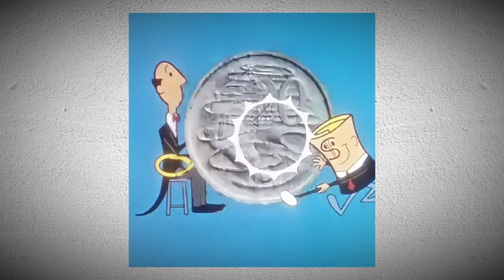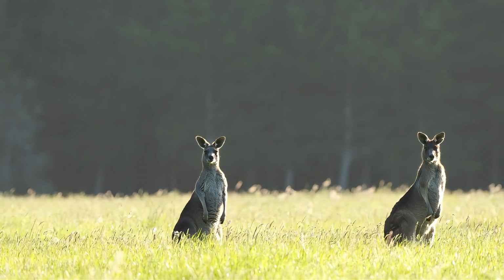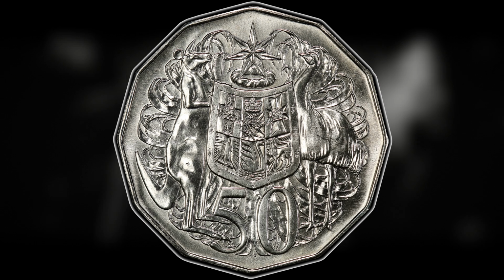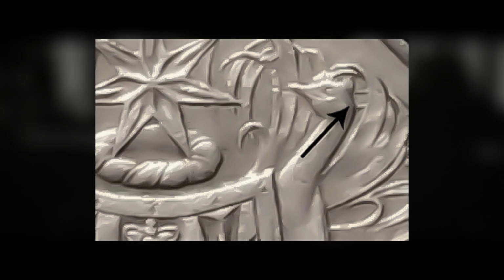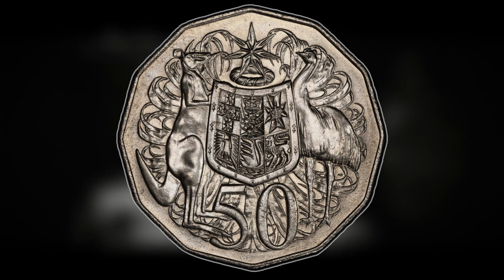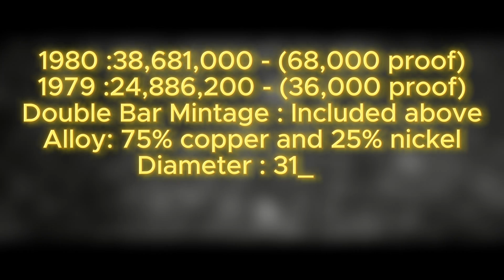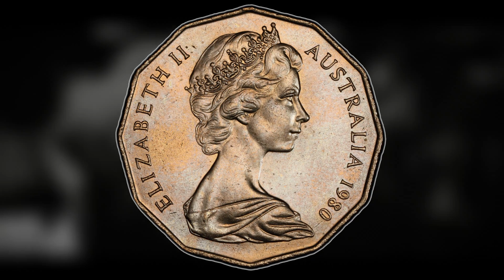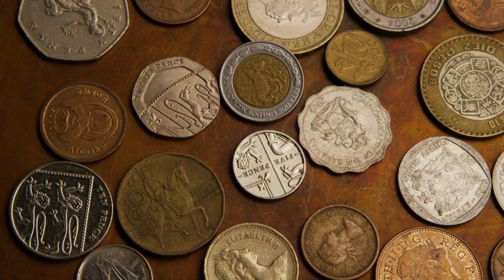"AUSTRALIAN 50 CENT COIN ERRORS WORTH MONEY!" - MOST VALUABLE COINS IN YOUR POCKET CHANGE!!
In this video we will discuss and  break down an Australian 50 Cent Coin varieties from the years 1979 and 1980 that if identified correctly can be worth some crazy Money!!